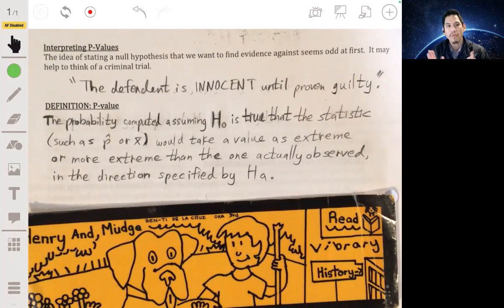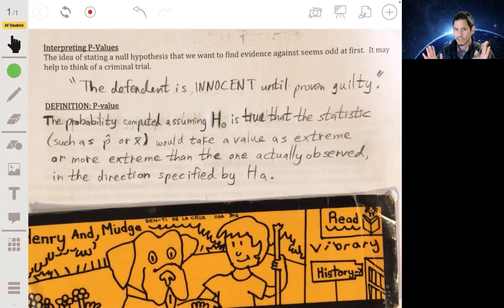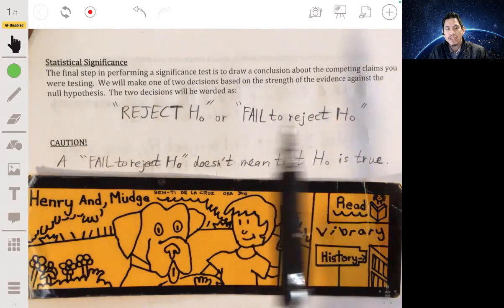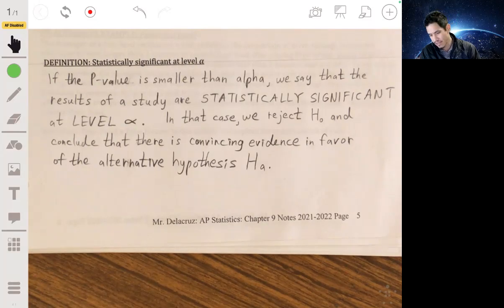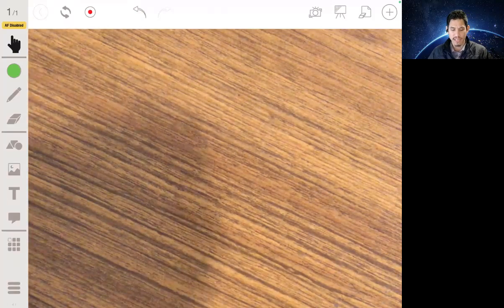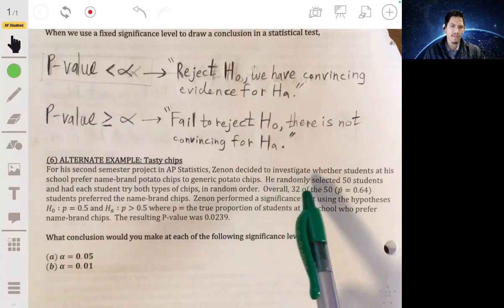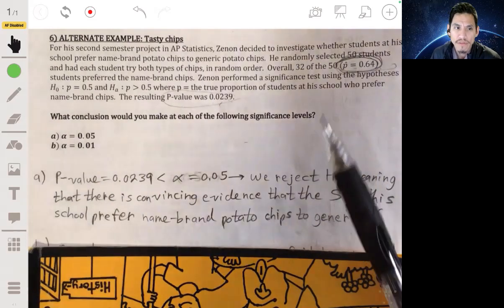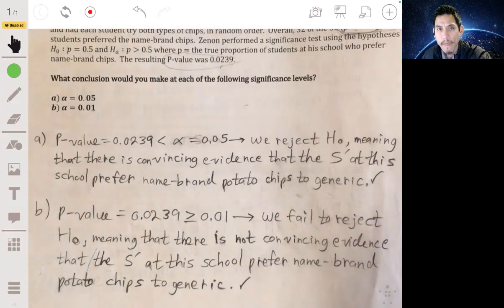Interpreting P-Values & Conclusions for Significance Tests | AP Statistics Lesson 9.1.2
In this video I go over how to Interpret P-Values and explain how to draw the Appropriate Conclusion for Significance Tests Based on the Alpha Levels and breakdown when you should Reject the Null Hypothesis or when you should  Fail to Reject the Null Hypotheses.